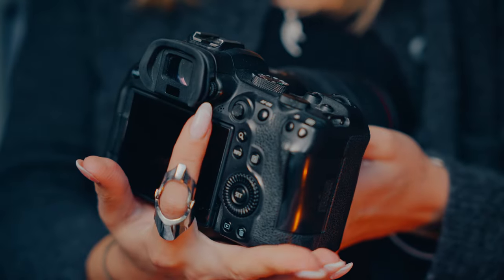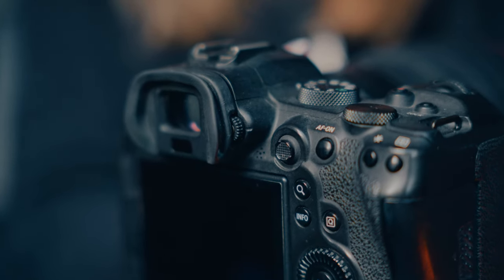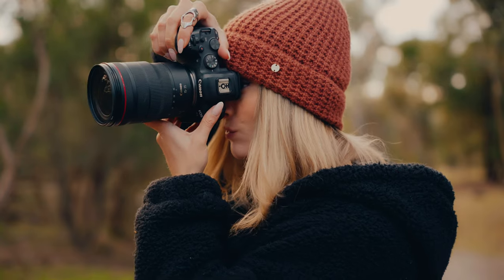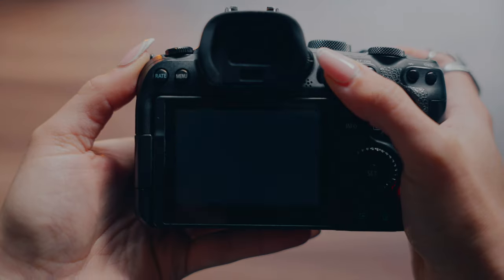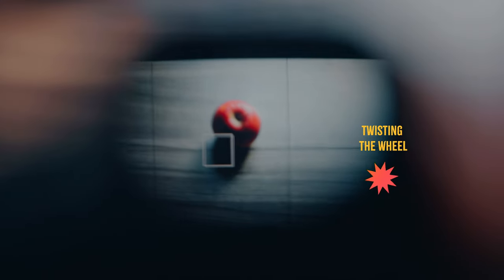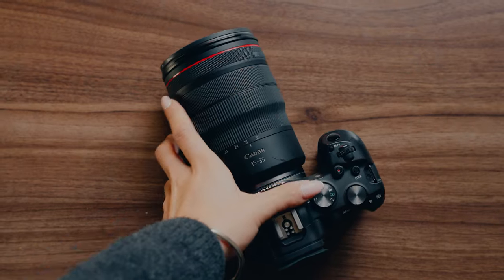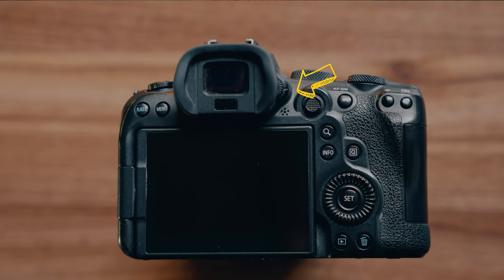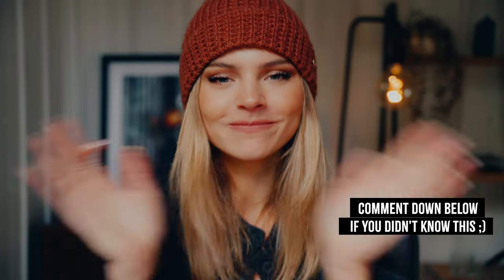It’s not about the size...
CHAPTERS 🔗
00:00 Intro
00:19 About the Button
01:40 Outro

Faye